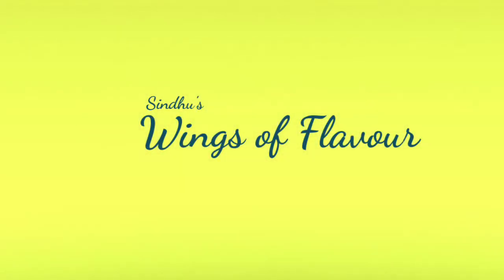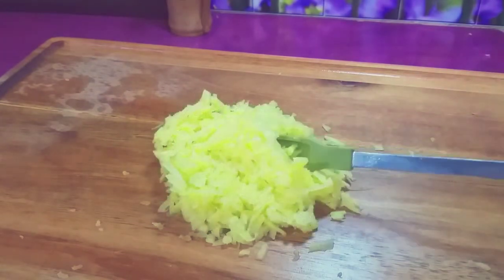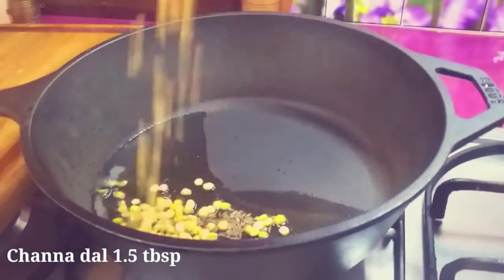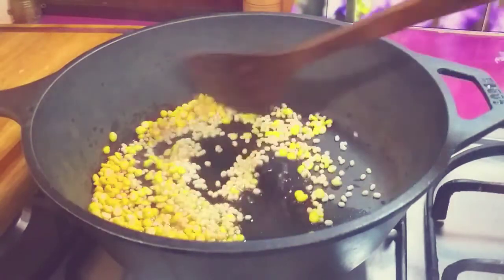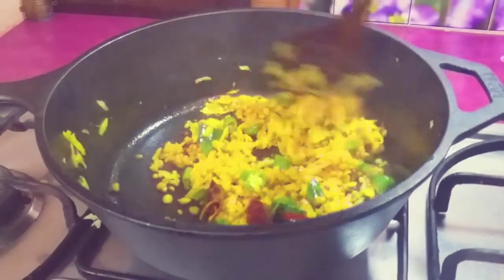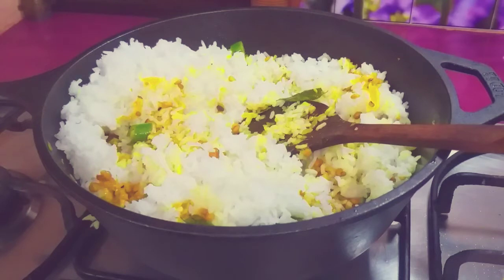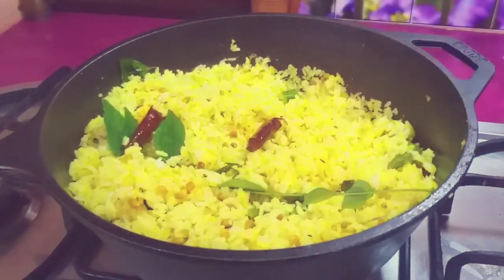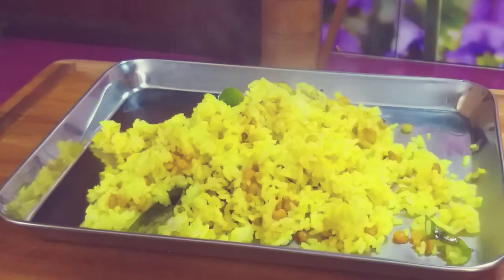Mango Rice /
sindhuswingsofflavour / Mango Rice

Ingredients
Channa dal  1.5 tbsp
Asafoetida 1 tsp
Fenugreek Powder 2 pinch
Salt, Gingelly oil Curry leaves